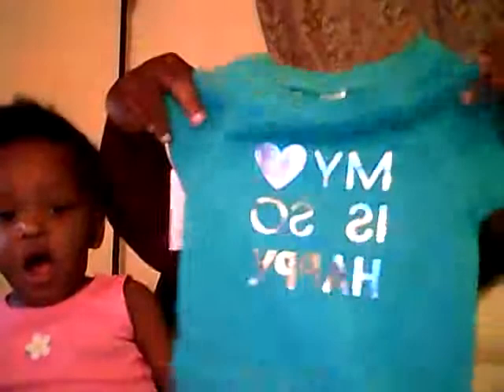Shanyia Winter Clothes Haul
I shop just about everywhere but we have a good start to her winter clothes.